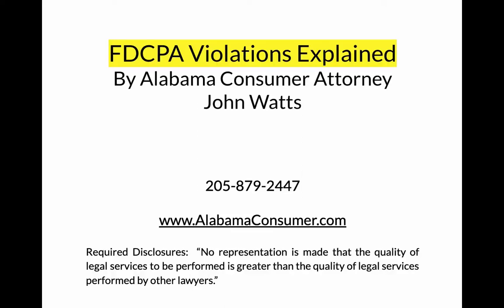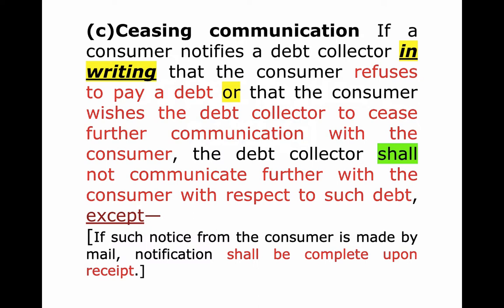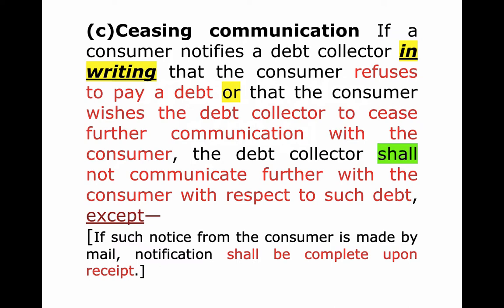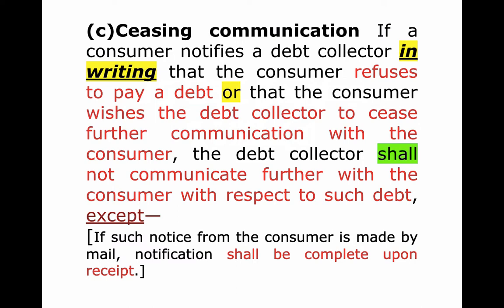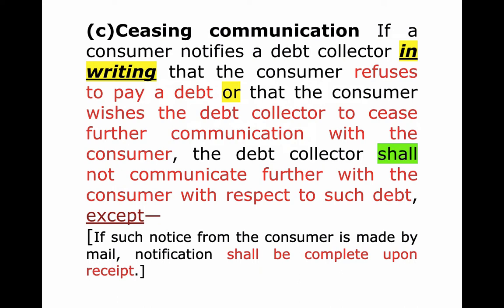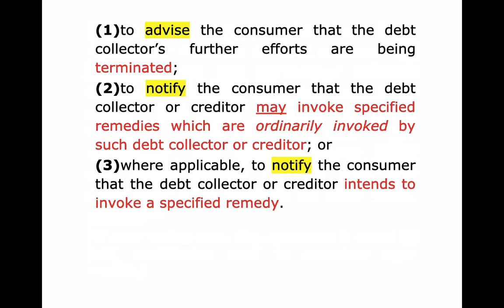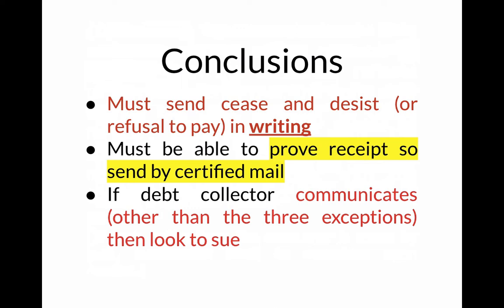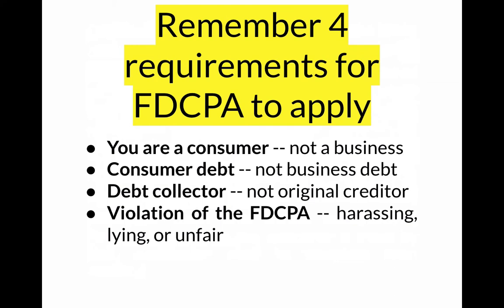FDCPA Violation Cease And Desist Letter Ignored By Debt Collector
What are the two ways to word a "cease and desist" letter under the FDCPA (Fair Debt Collection Practices Act)?

What is the one requirement that you must meet for a cease and desist letter to be effective?

What are the three exceptions that allow a debt collector to continue to communicate with you even after a cease and desist letter?

What damages can you get if the debt collector violates the FDCPA?

John

John G. Watts
Watts & Herring, LLC
Representing consumers across Alabama

"No representation is made that the quality of the legal services to be performed is greater than the quality of legal services performed by other lawyers." -- on Thursday we'll be talking about some of the new FDCPA rules.  Join us if you can!

"No representation is made that the quality of the legal services to be performed is greater than the quality of legal services performed by other lawyers."